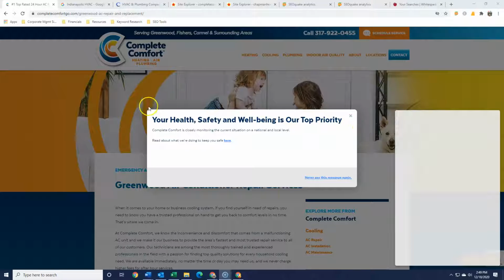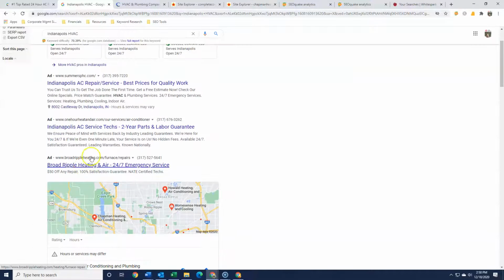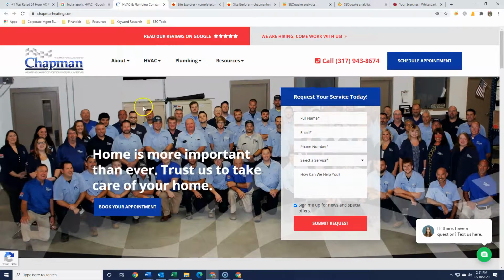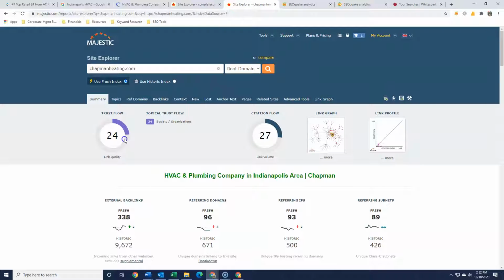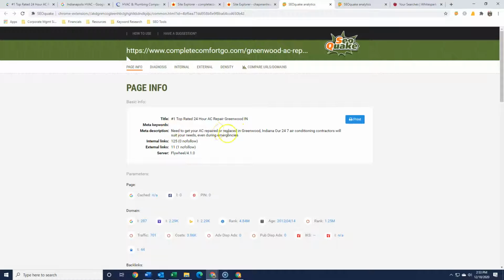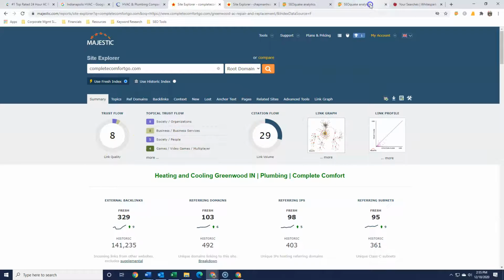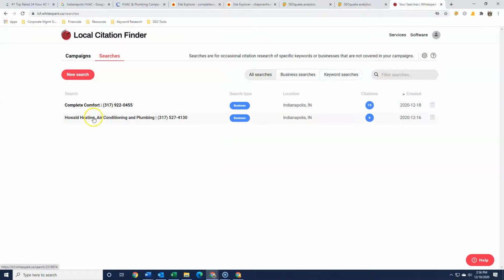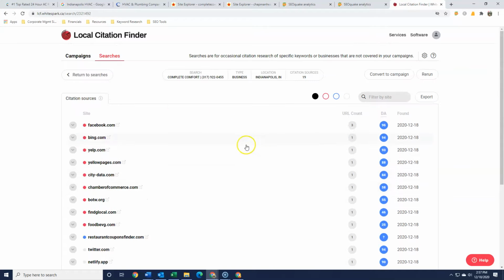Complete Comfort | Website Review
Website and SEO Review for Complete Comfort. "Indianapolis HVAC" is a high volume keyword for the HVAC industry in Indianapolis, Indiana. This video shows how Complete Comfort can rank higher for "Indianapolis HVAC" in Indianapolis, Indiana